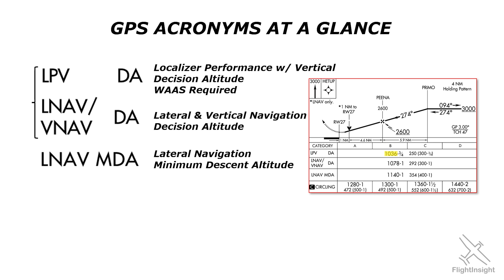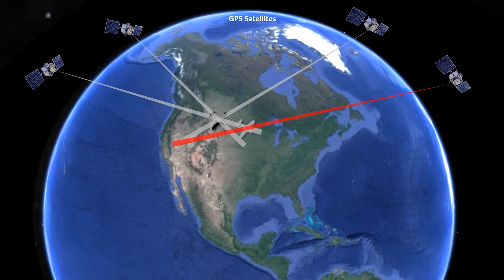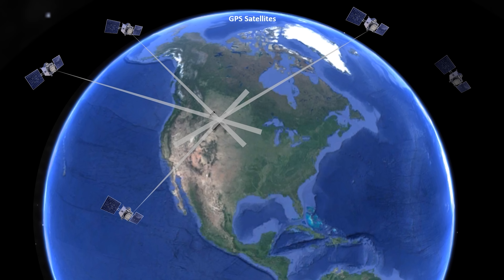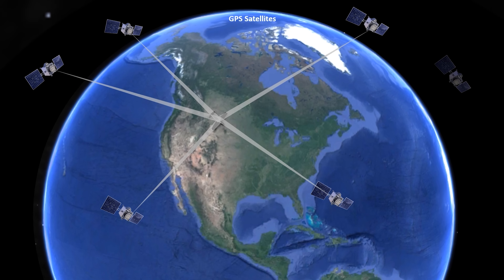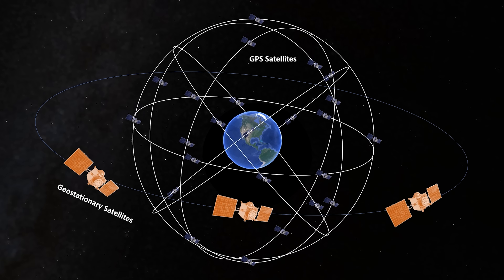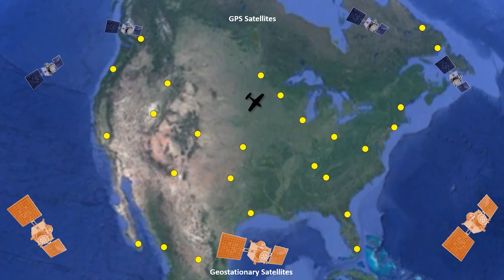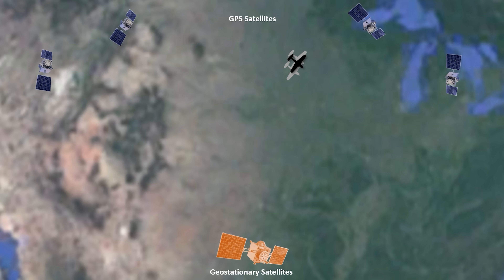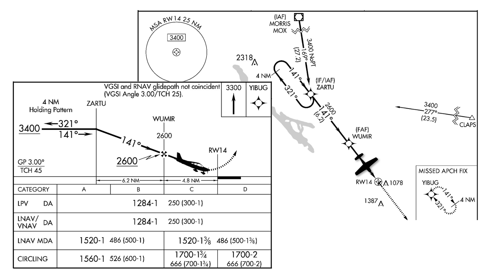RAIM vs WAAS: Do You Still Need to Check RAIM for IFR Flights?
WAAS or RAIM — which one matters for your IFR flight planning?
If you’re flying with a GPS unit like a Garmin 430, 530, or GTN series, you’ve probably heard these terms… but do you really need to check RAIM anymore?

In this video, we break down the difference between RAIM (Receiver Autonomous Integrity Monitoring) and WAAS (Wide Area Augmentation System), how GPS integrity is actually monitored, and what that means for your IFR flights, especially when flying RNAV approaches.

🧭 Learn how satellite geometry affects RAIM availability, what WAAS ground stations do, and when to check NOTAMs for GPS outages.

Timestamps:
00:00 – WAAS vs RAIM: What’s the confusion?
00:19 – How GPS works and why integrity matters
01:52 – What RAIM actually does
04:30 – WAAS explained (in plain English)
09:15 – Do YOU need to check RAIM?